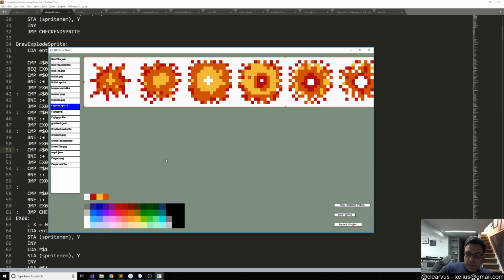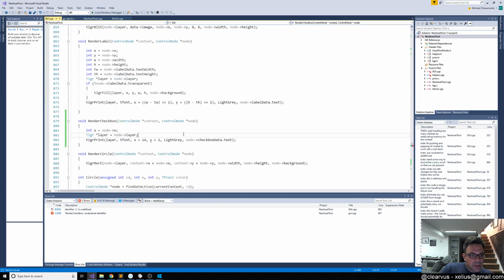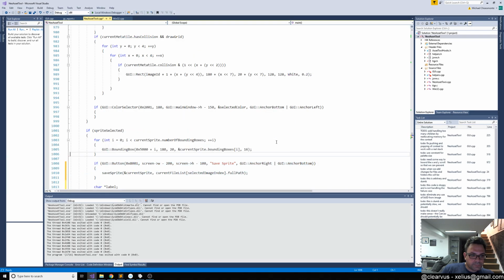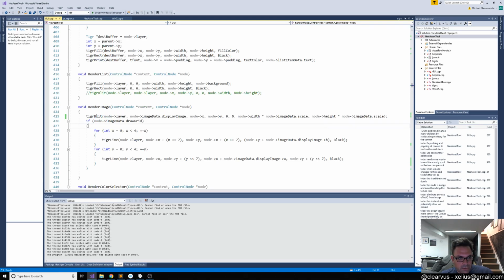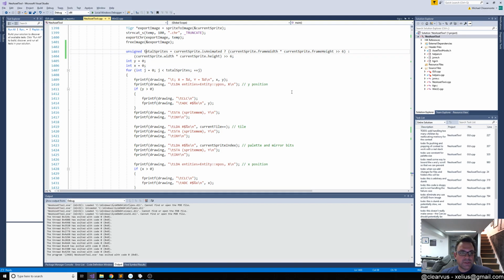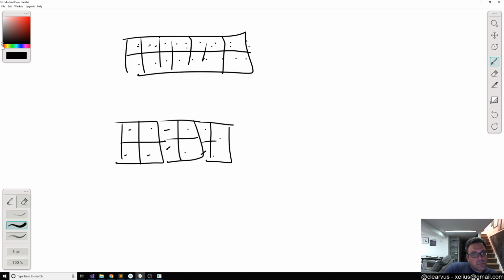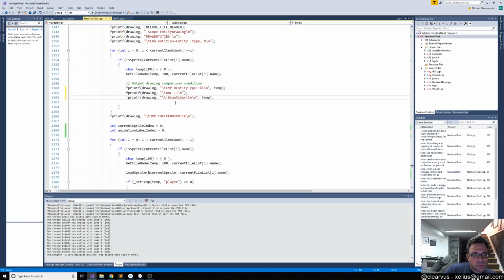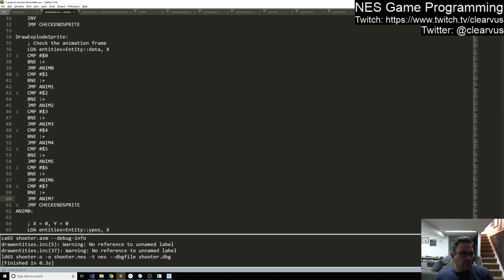NES Programming #53 - Generating animations from the asset tool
On this stream, I worked on having the NES asset too export animations based on the work we did last stream. I got the tool generating 16x16 animations properly, and we now have to add some more fine-grained control over animation sizes, and also sprite palettes. See you Thursday!